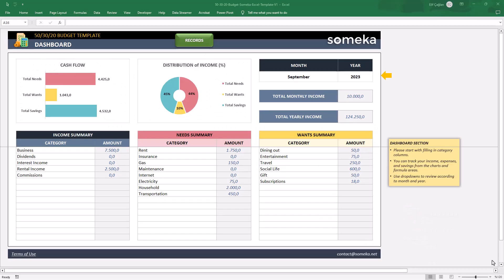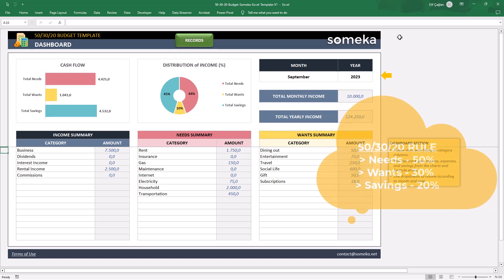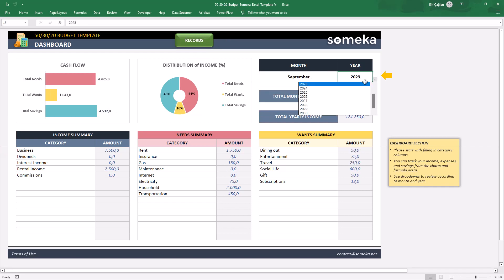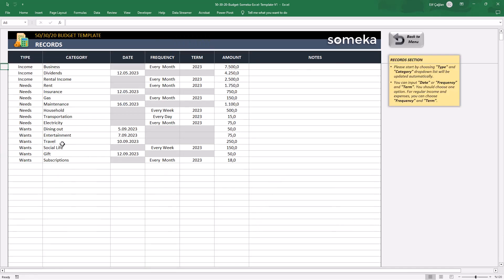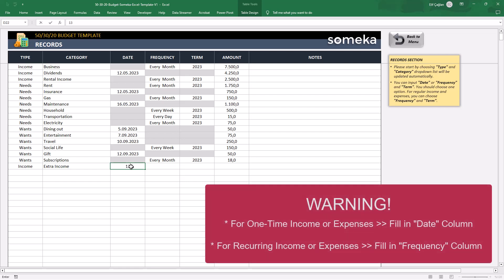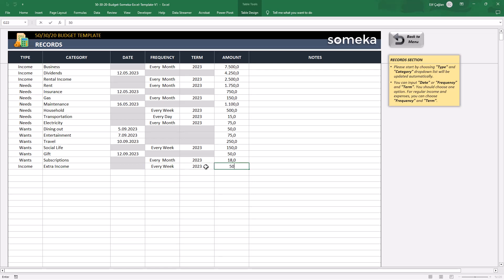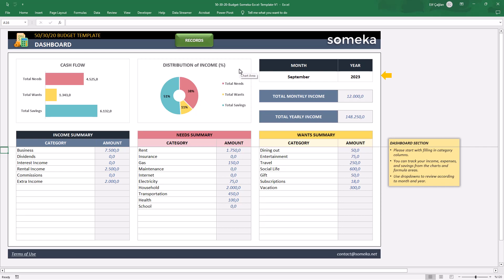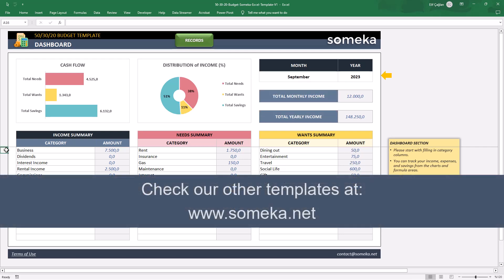50/30/20 Budget Template in Excel | 50 30 20 Budget Rule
Keep your income and expenses in balance with 50/30/20 Budgeting Method. Here's our 50-30-20 Budget Template in Excel. Input your income with needs and wants to calculate your savings.

Check this quick tutorial for 50-30-20 Budget Spreadsheet and download the file to manage your money more effectively.

0:00 - Intro
0:40 - Settings
1:20 - Data input
2:35 - Dashboard
3:05 - Conclusion

# 50-30-20 Budget Template in Excel
# Fillable, editable and printable spreadsheet
# Instant download Budget Planner
# Informational notes included
# Ready-to-use template